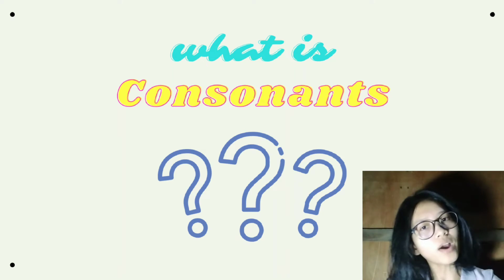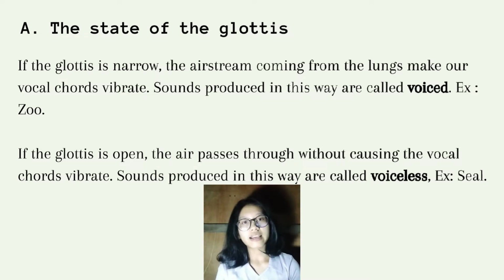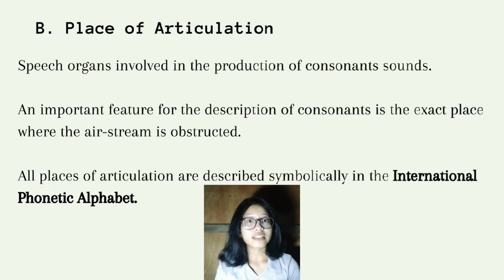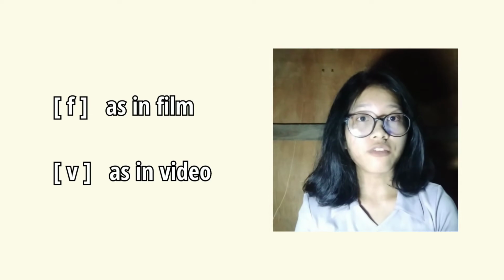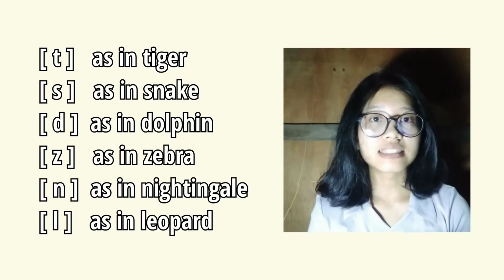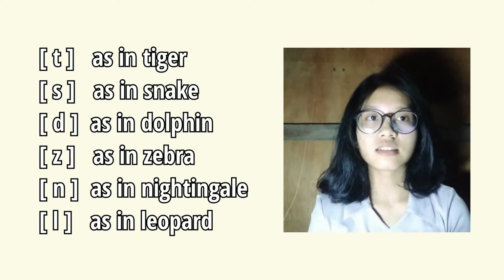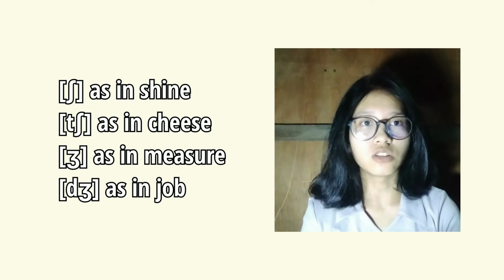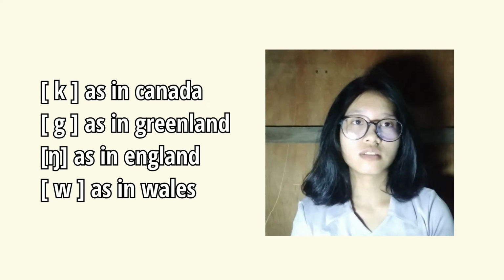The Classification of English Consonants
AMELIA PUTRILANEL SINAGA
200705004